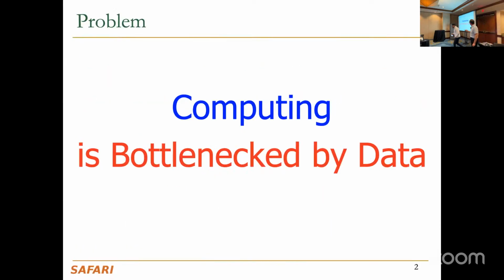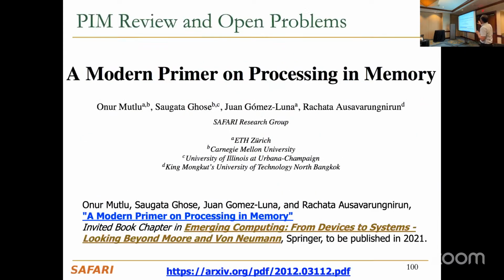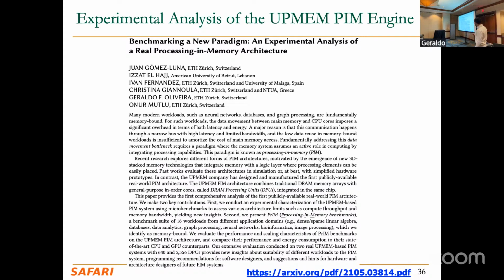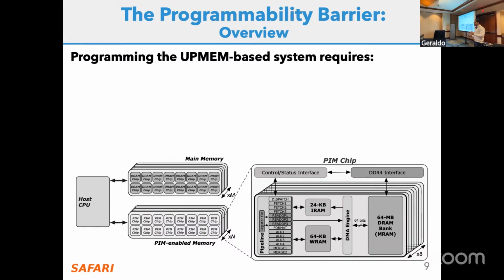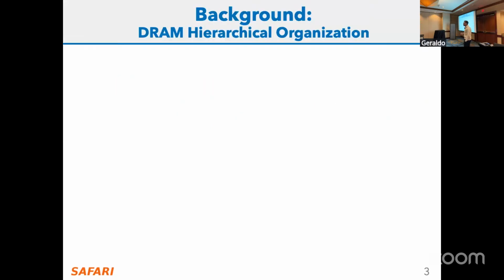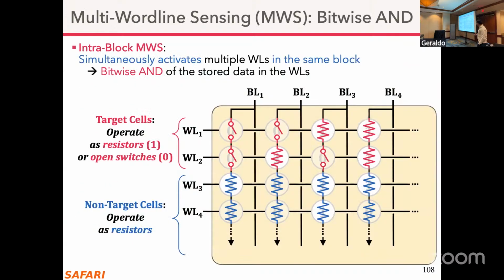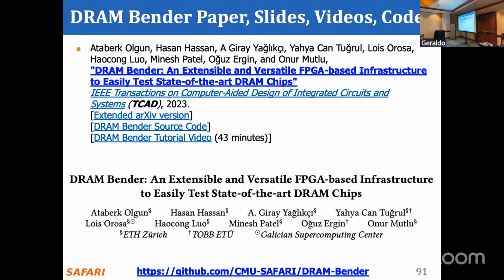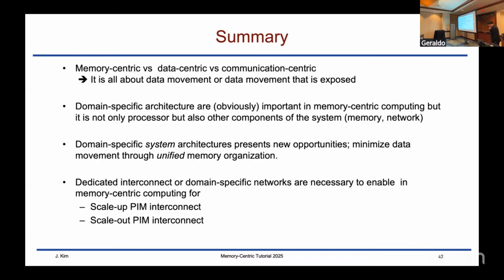PPoPP/HPCA 2025 Tutorial: Memory-Centric Computing Systems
Organizers: Geraldo F. Oliveira, Dr. Mohammad Sadrosadati, Ataberk Olgun, Professor Onur Mutlu

Tutorial Overview:
This tutorial focuses on the latest advances in PIM technology, spanning both hardware and software, including novel PIM ideas, different tools and frameworks to conduct PIM research, and programming techniques and optimization strategies for PIM kernels. We will (1) provide an introduction to PIM and the taxonomy of PIM systems, (2) give an overview and a rigorous analysis of existing PIM hardware from industry and academia, (3) provide and describe hardware and software infrastructures that can enable new and experienced researchers to conduct research in PIM systems, and (4) shed light on how to improve future PIM systems for emerging memory-bound workloads. The tutorial will also incorporate invited talks from leading industry and academic researchers in PIM systems.

Recommended Readings:
A Modern Primer on Processing in Memory